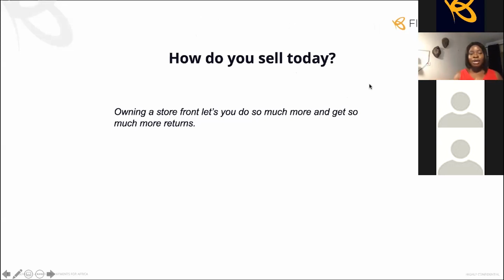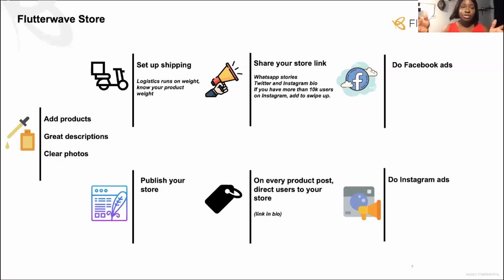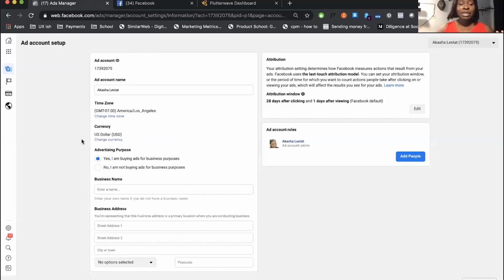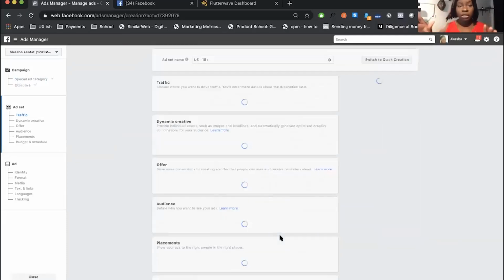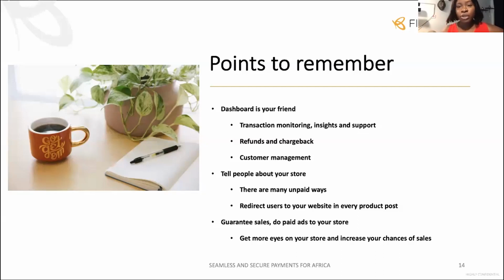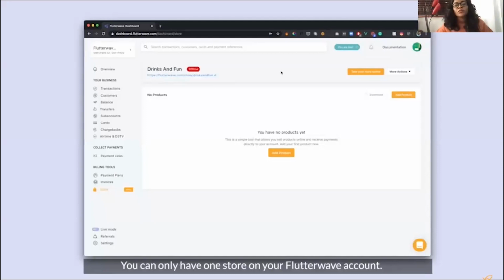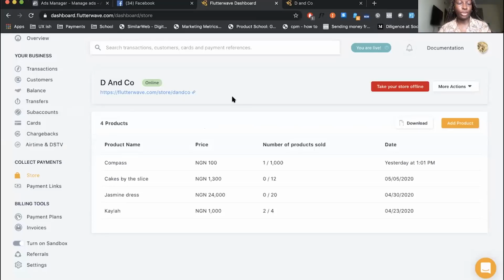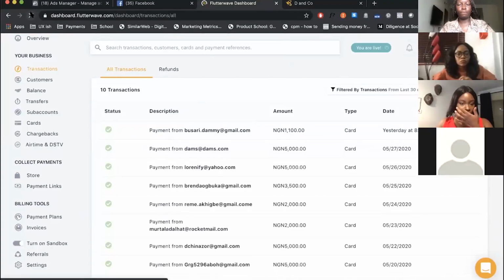Maximising Sales on Your Flutterwave Store - Damisi Busari